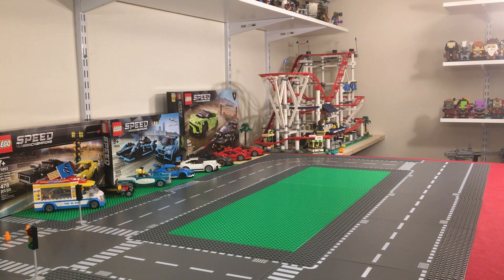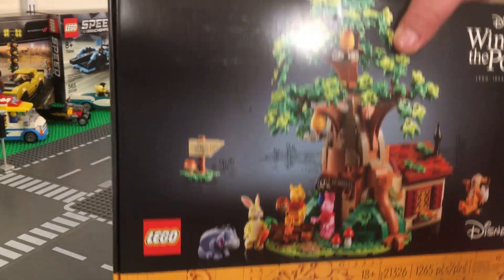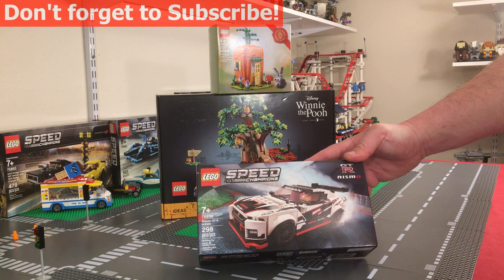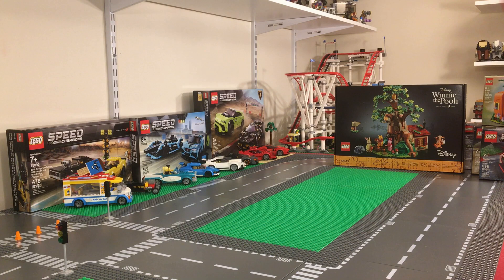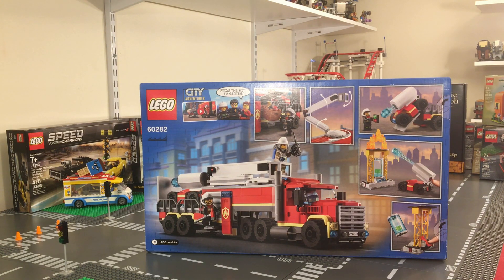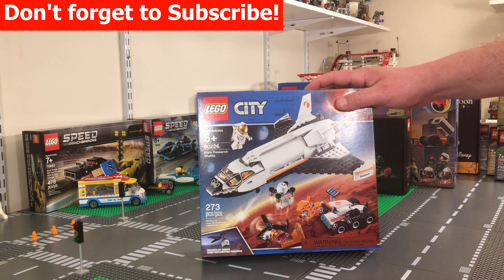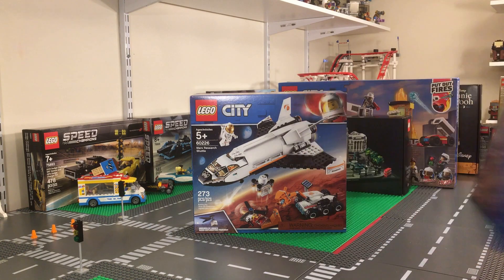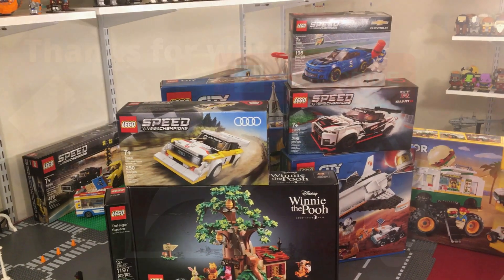Lego Haul 2021 | Some New Arrivals & Soon to be Retired Sets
Lego Haul 2021 | New Arrivals & Soon to be Retired Sets! This is a fun haul from lego.com and a few other stores in the area. 2021 has been a year of "we couldn't resist!"